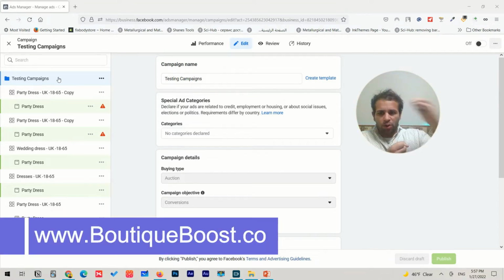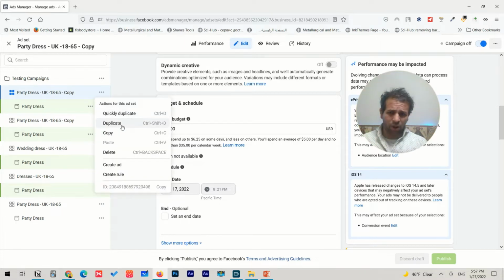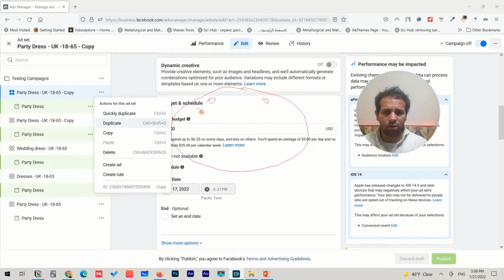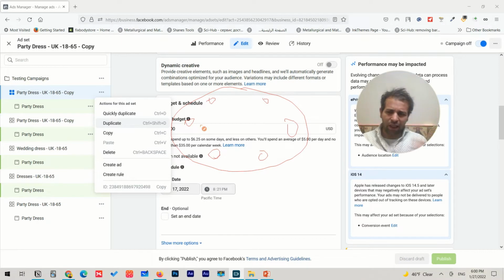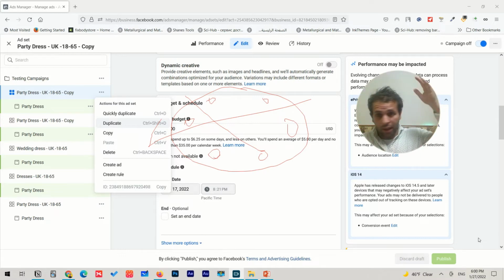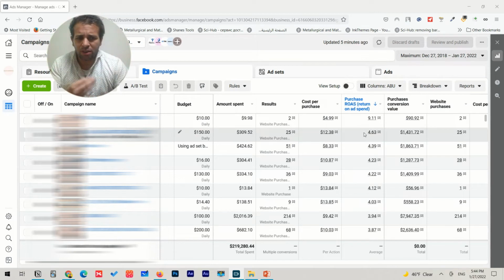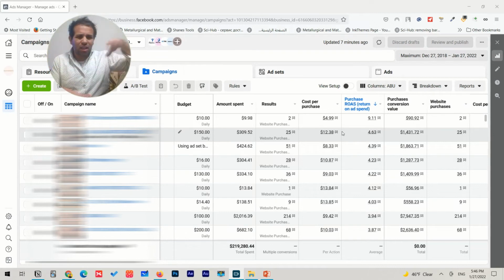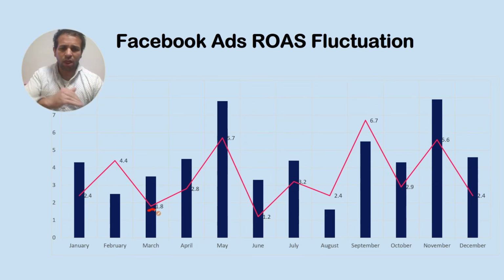Scaling Facebook Ads Campaigns for Online Stores in 2022 | Best Strategy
This video is part of the FREE course where We cover market research, Branding, Ads, Growth Strategies, Operations, Supply and more. This is a very important part to start from because it will help you chose a proper niche if you just starting out or spy on competitors to be always on trends, improve your marketing strategies and learn from the big brands.

We will upload a full FREE course step by step on how to start a successful online boutique in 2022. Uploads will be daily in January